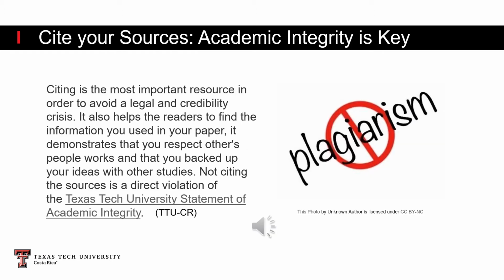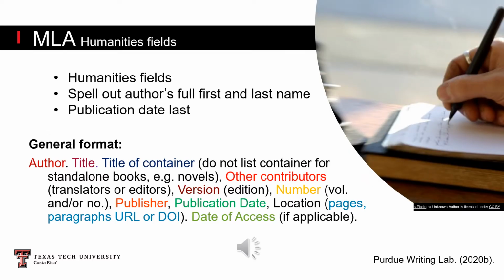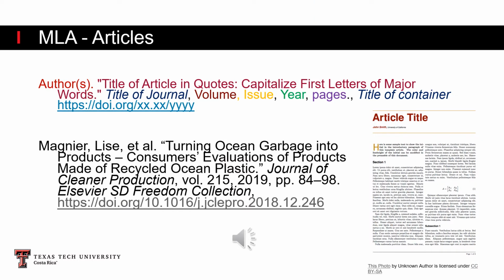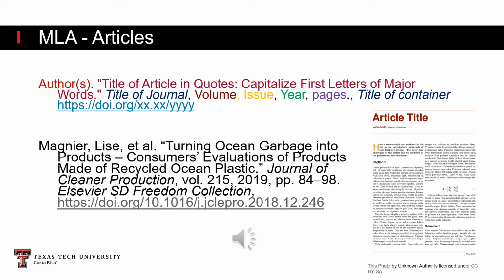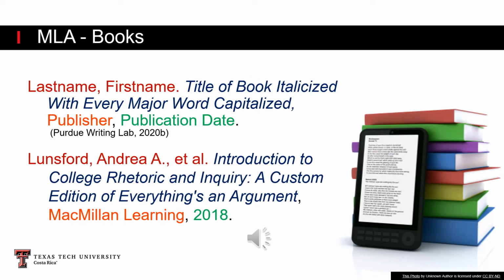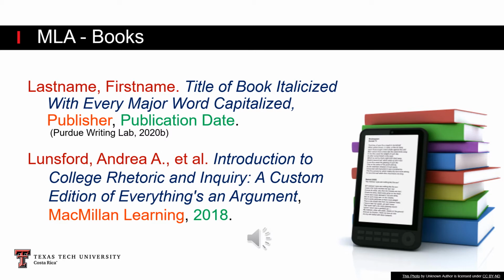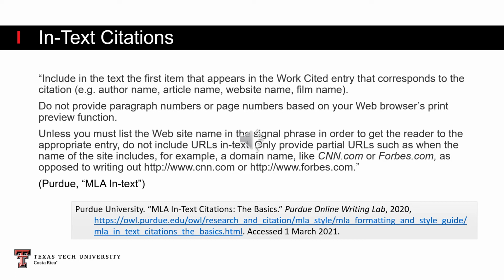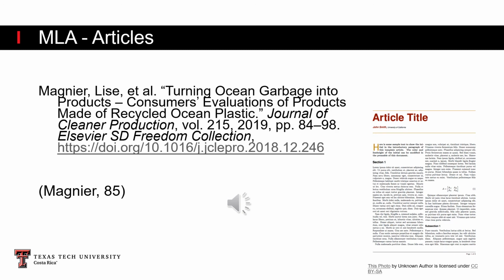IL MLA citation basics